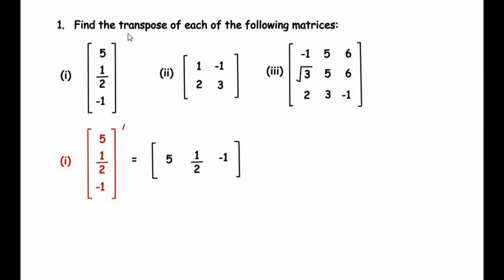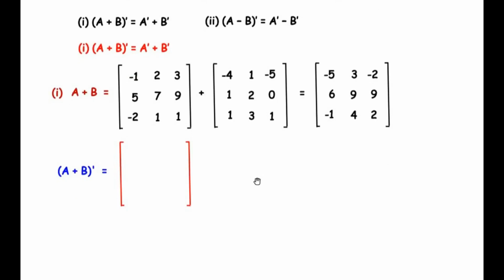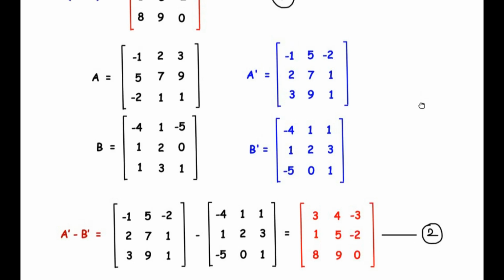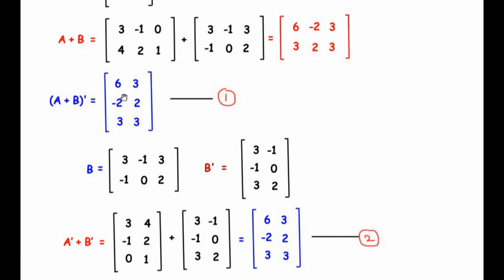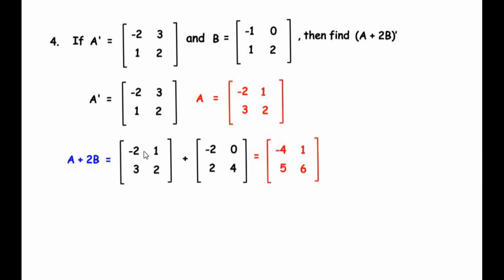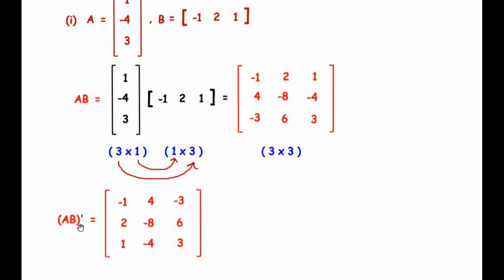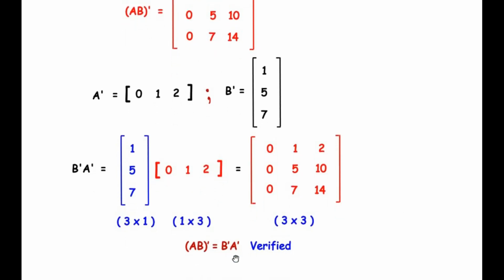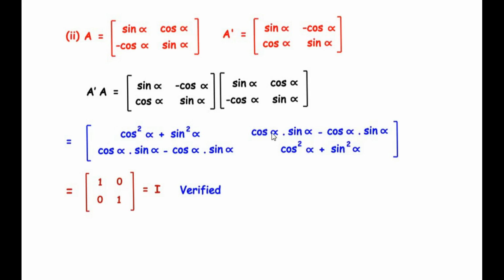Matrices Exercise 3.3 (Q1 to Q6) | CBSE Class 12 Math Solutions | Step-by-Step Explanation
Welcome to Prodigy Tutor! In this video, we cover CBSE Class 12 Mathematics Chapter 3 – Matrices Exercise 3.3 from Question 1 to Question 6 with detailed, step-by-step explanations. This video will help you understand matrix operations, properties, and important concepts essential for board exams and competitive exams like JEE, NEET, NDA, and more!

✅Properties of transpose of the matrices
✅Operations on Matrices (Addition, Subtraction, Multiplication)
✅ Equality of Matrices
✅ Matrices of Trigonometric functions.
✅ Solved NCERT Questions from Exercise 3.3 (Question 1 to Question 6)